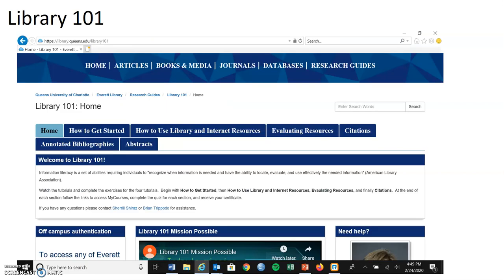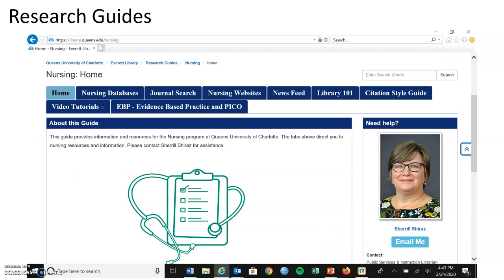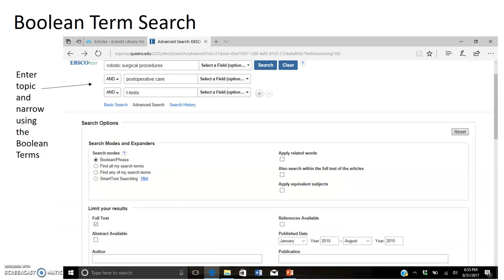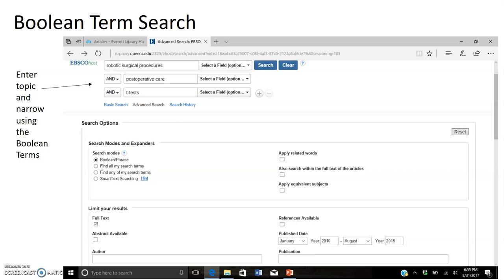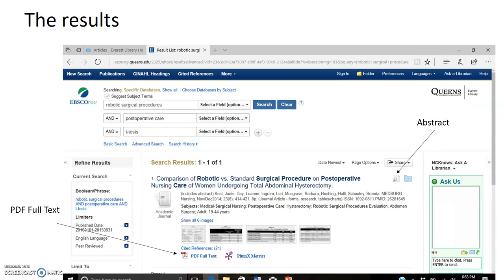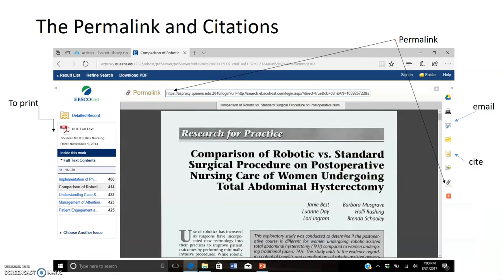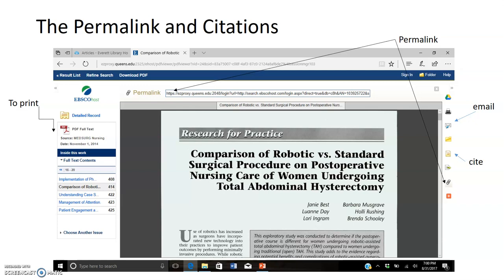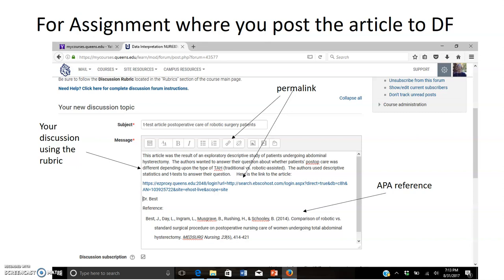Using the library for healthcare evidence